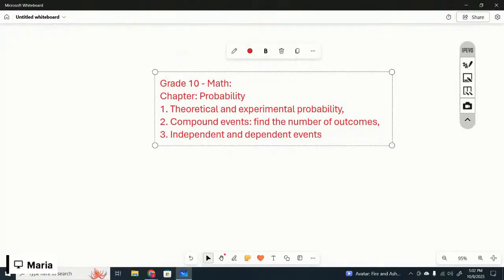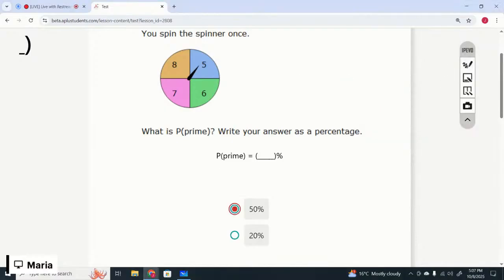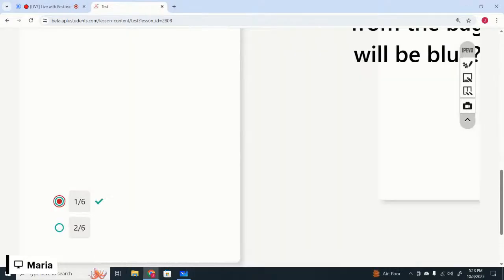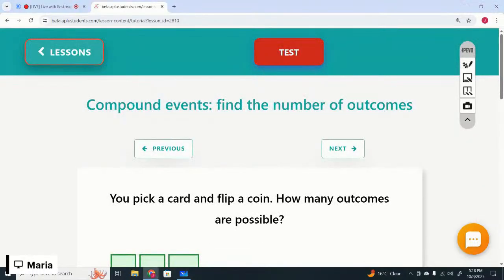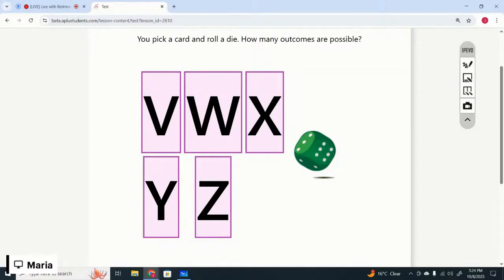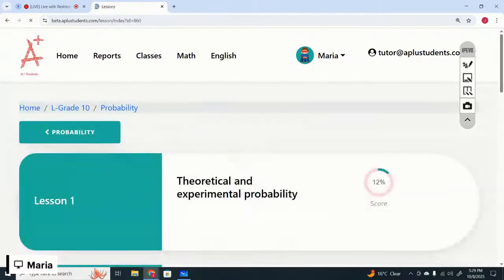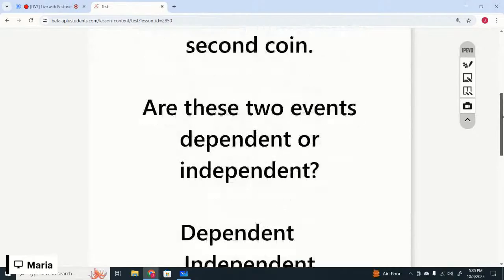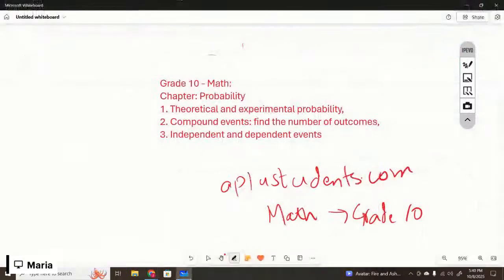Grade 10 - Math: Probability